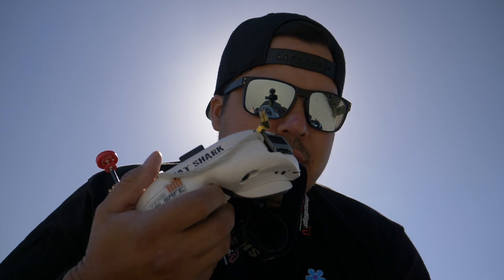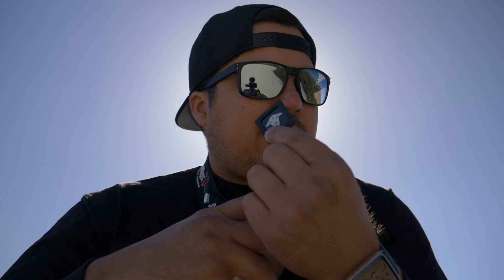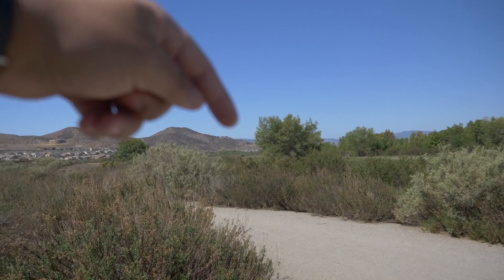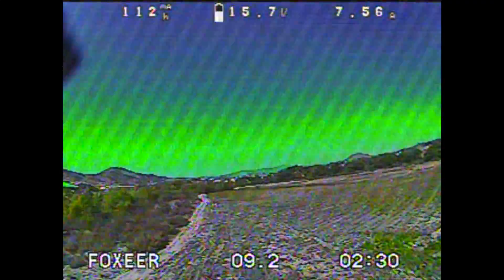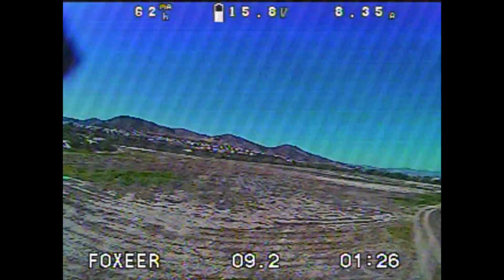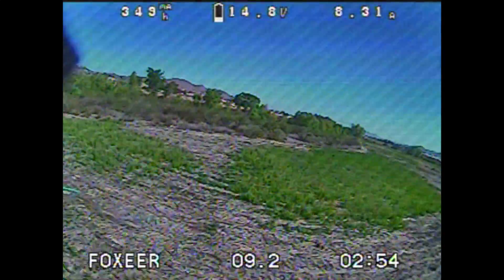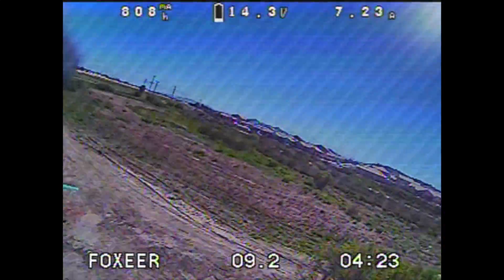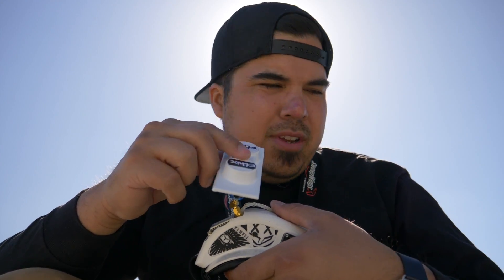5.8ghz Antenna range test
Super impressed with the way this test came out. Brings up my confidence for sure in these antennas.

6" Motors - ETHiX prototype
Betaflight F4
Betaflight 32a ESC
Props- HQ 6x3x3v1s-6x4x3v1s
Foxeer Predator